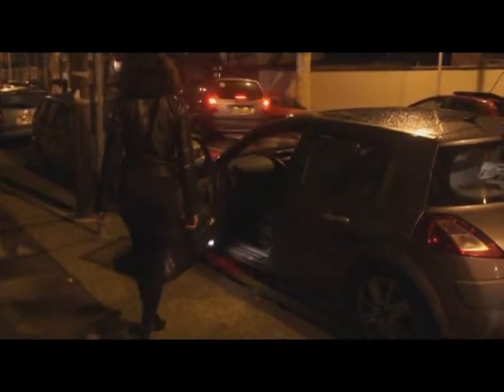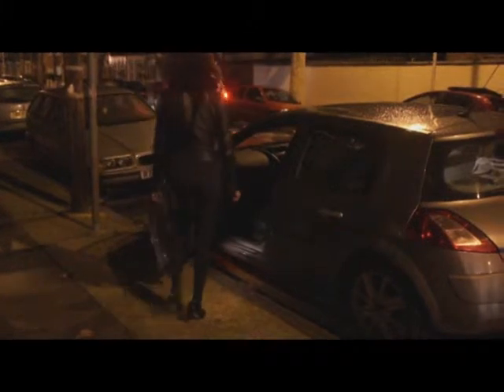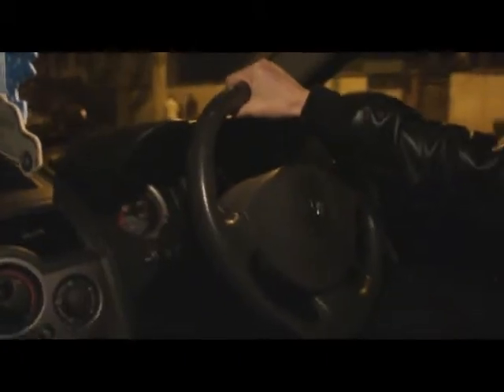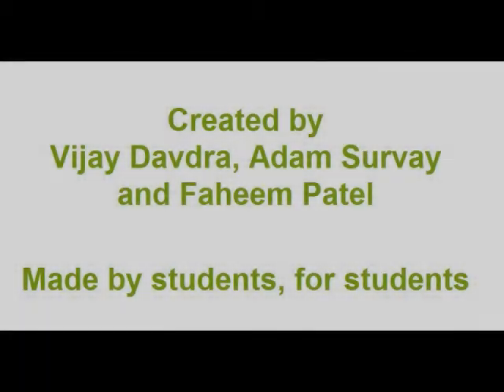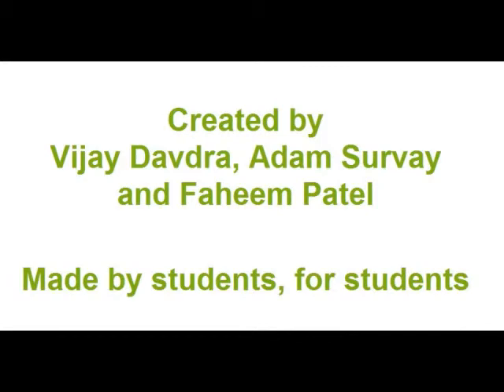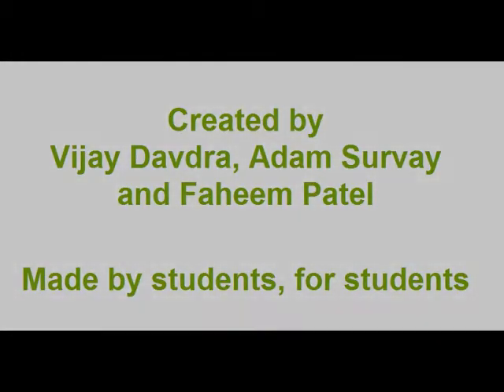Drink Sensibly (WDP) - A Short Film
A short film on the consequences of Alcohol.

Re-Upload, old work (2011). This film was made for alcohol awareness. It primarily focuses on teenagers and beyond who are willing to go out and drink and have fun, but at the same time to be safe. This film was taken to College's in London and distributed through the Westminster Drug Project branches, originating from Redbridge. Made by students for students.

Created by: Adam Survay, Vijay Davdra, Faheem Patel.

Organised by Lisa Demain & Sam Diwan.

A Westminster Drug Project

London